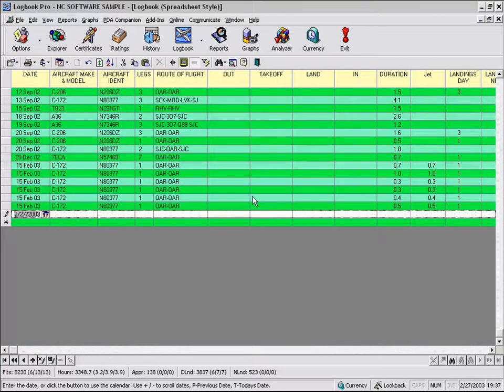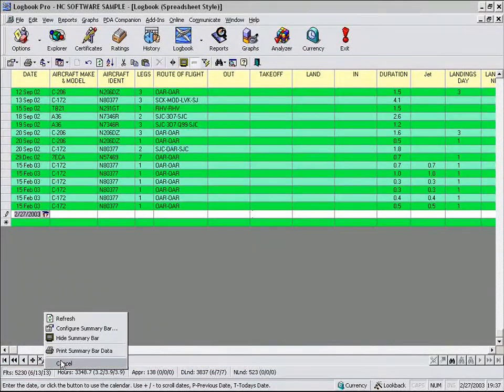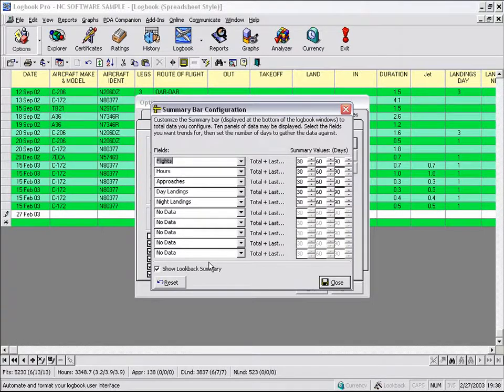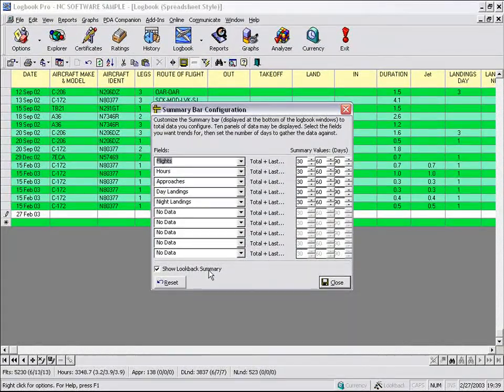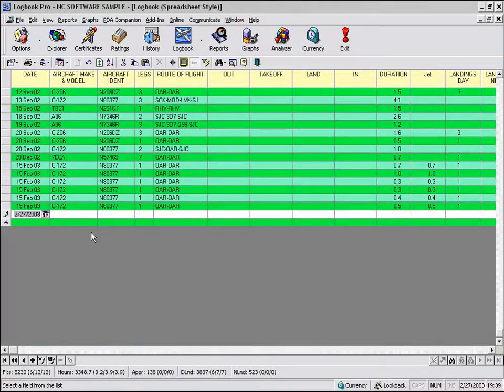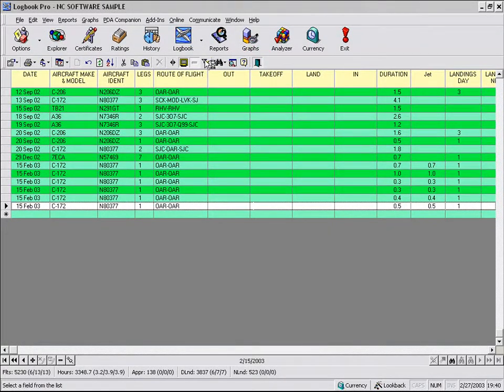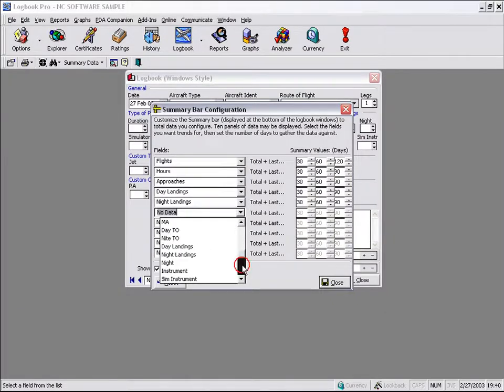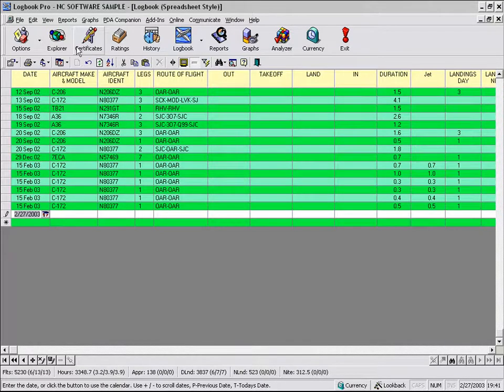Logbook Pro Desktop - Summary Bar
Details of the summary bar in Logbook Pro